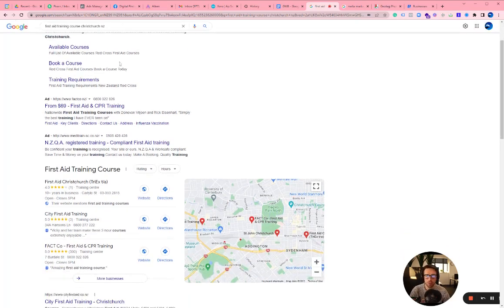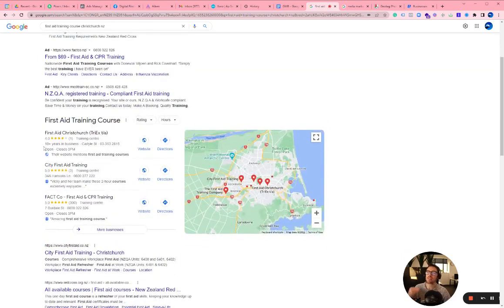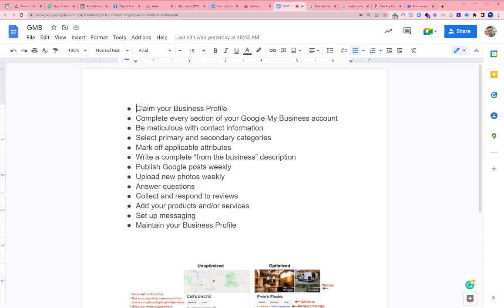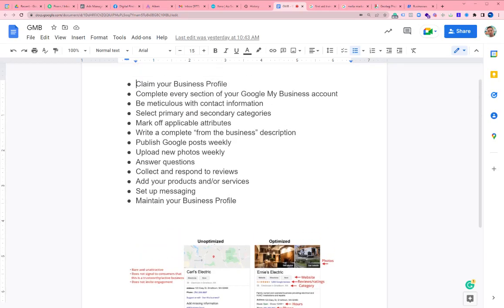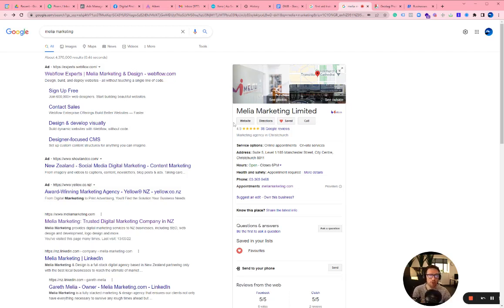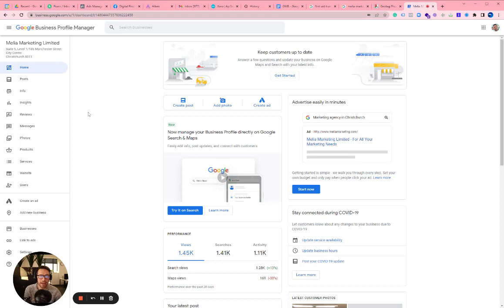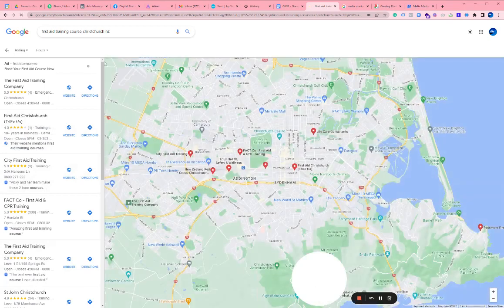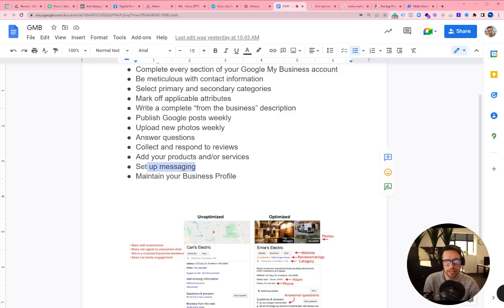How to crush it in the local SEO market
Hey guys, do you want to crush it in the local market but aren't sure how? Google My Business lets people in your local area find you, optimising your business by bringing in more traffic.
It's part and parcel of what makes up the Holy Trinity of Google search rankings; Google ads, local searches and organic search terms.
So if you want to know more about getting bookings in your local area, follow this short video, where we'll show you how to set up your Google My Business profile in a few short steps.

If you'd like to join our amazing private Facebook group where we share free actionable advice and resources;

Looking to check out who digital first aid are; digitalfirstaid.co